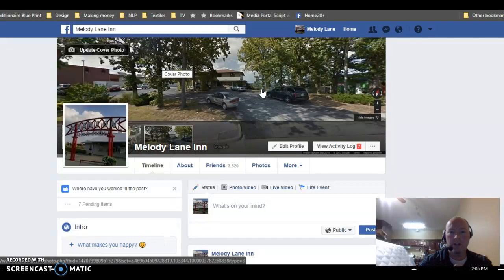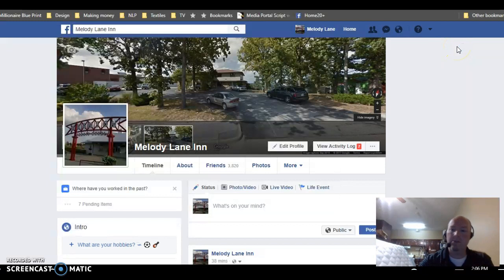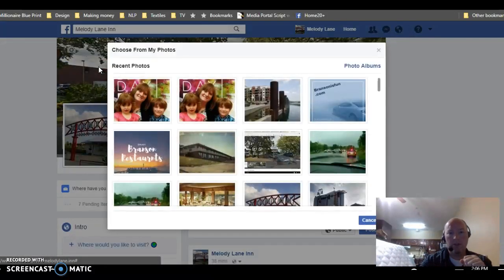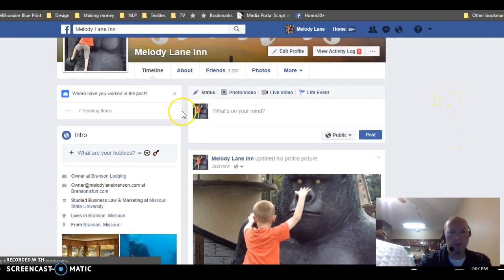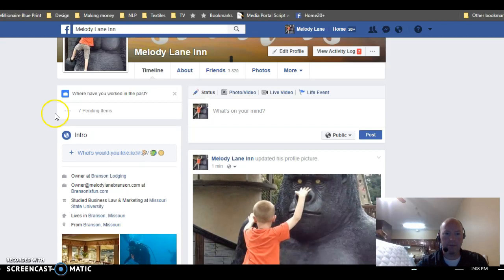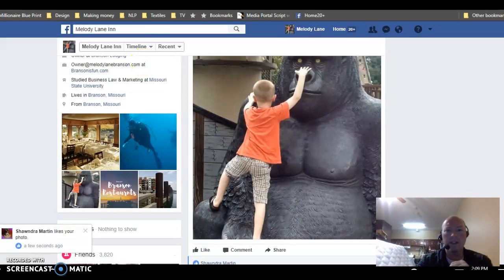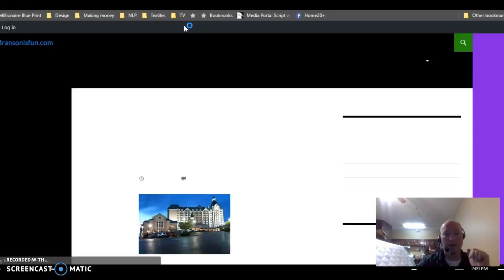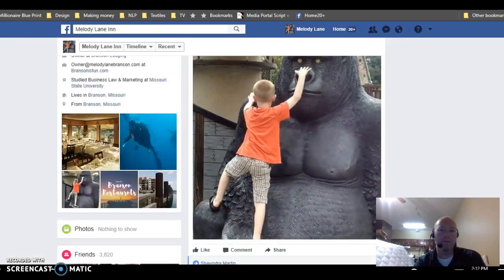5 Ways to Monetize your facebook Pages, with Case Study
LeeFranksMarketing.com